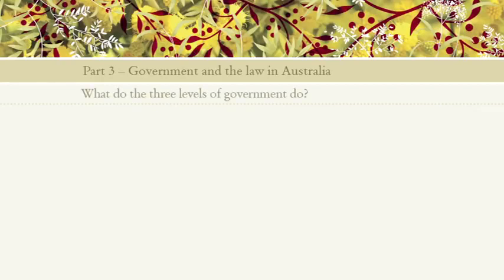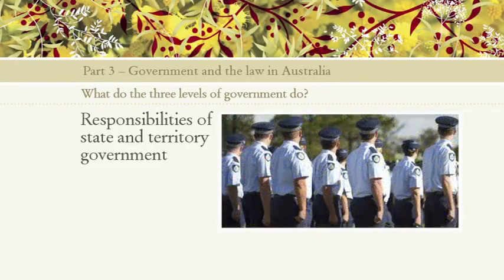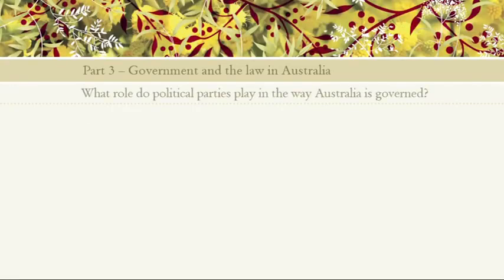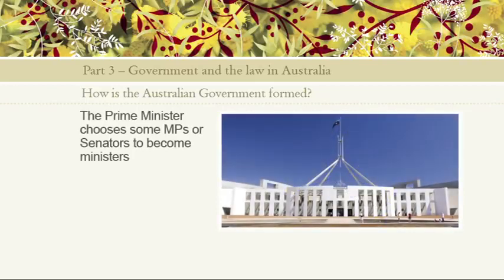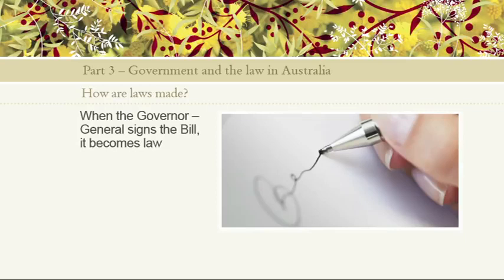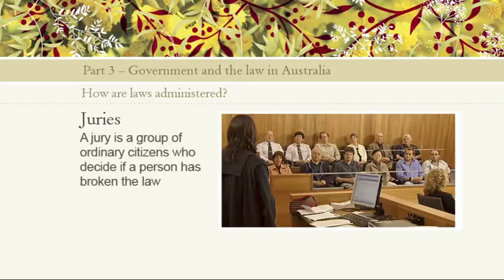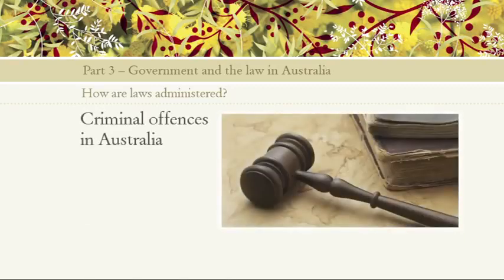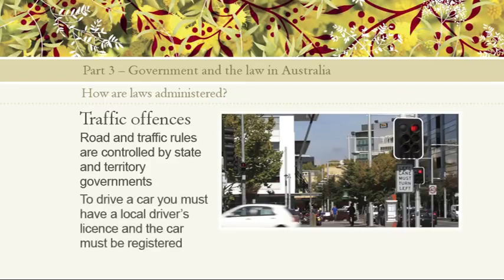Australian Citizenship Test Our Common Bond Clip 6 Government and the law in Australia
Australian Citizenship Test - Our Common Bond has information you need to prepare for the citizenship test. Watch the DVD and then practice with the test questions or call the citizenship information line on 131 880.